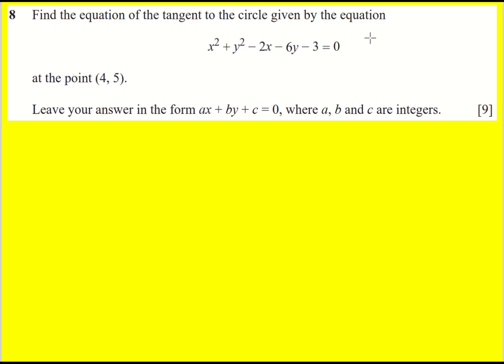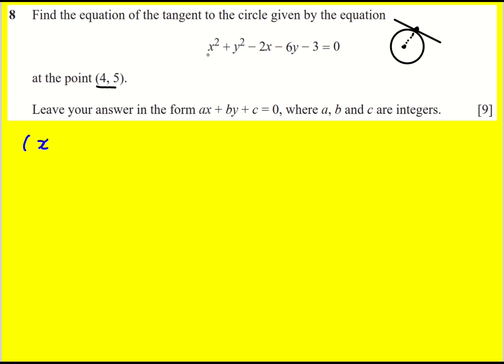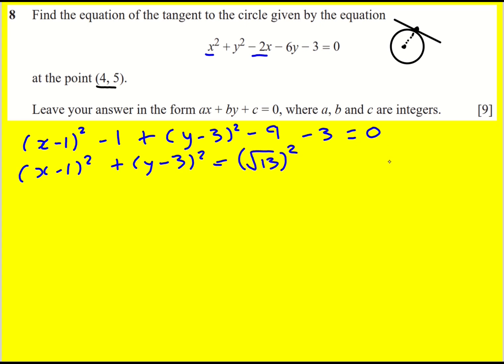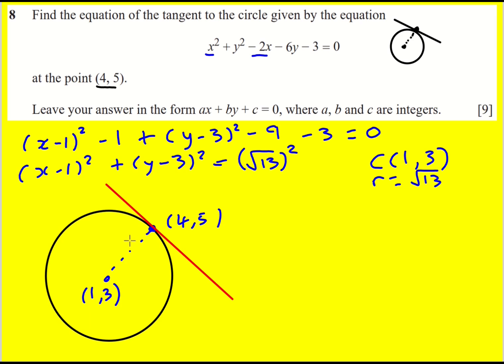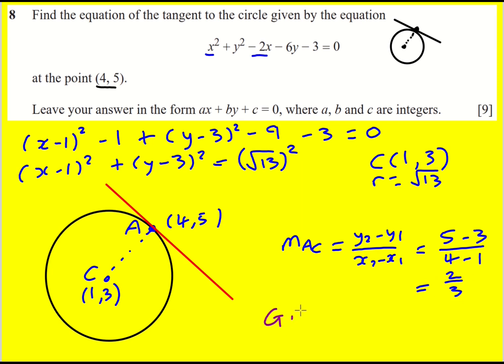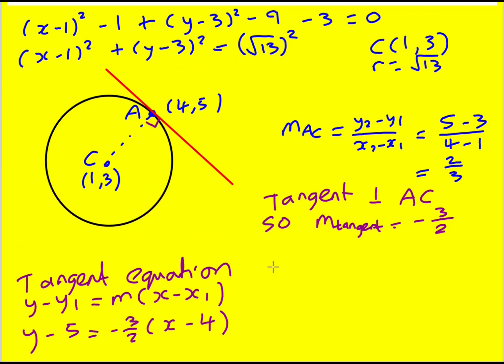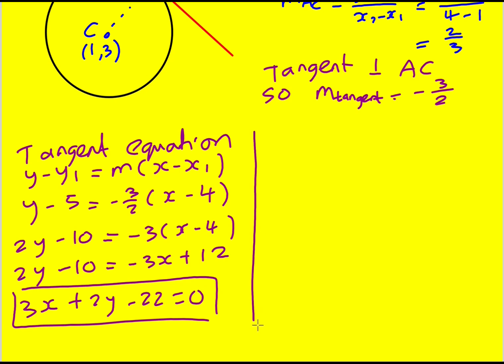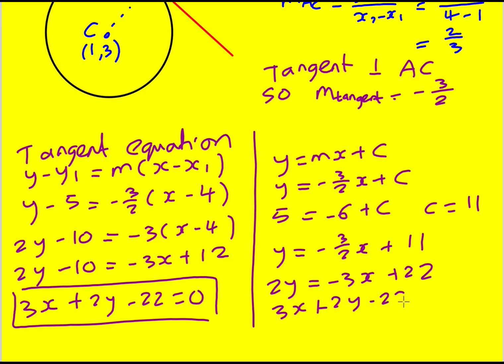AS CCEA Jun 2021 paper 1 pure q8 (Maths AS Level)